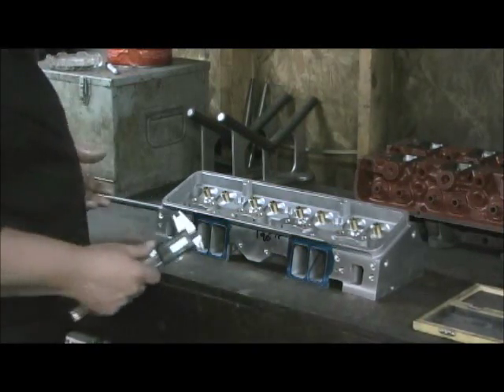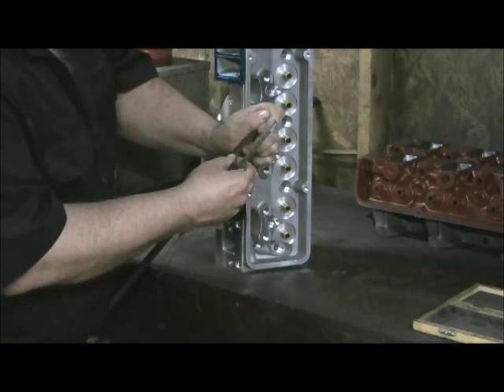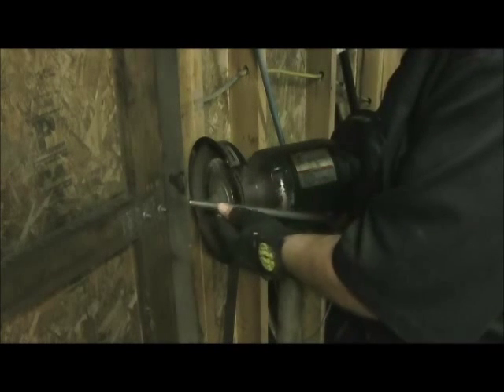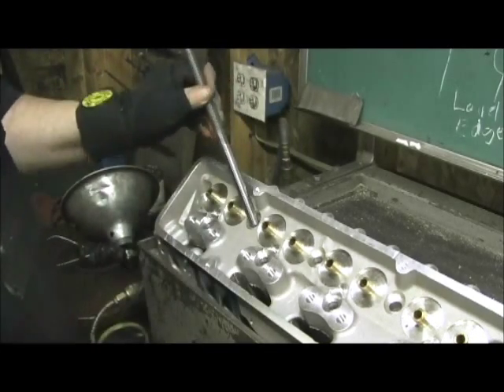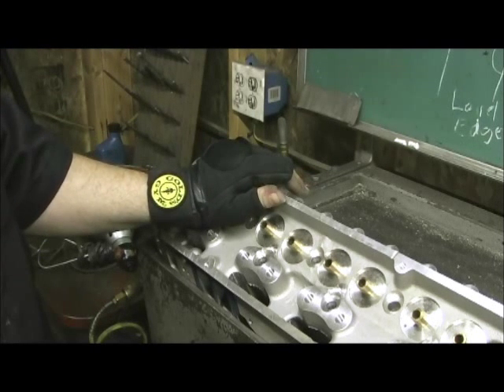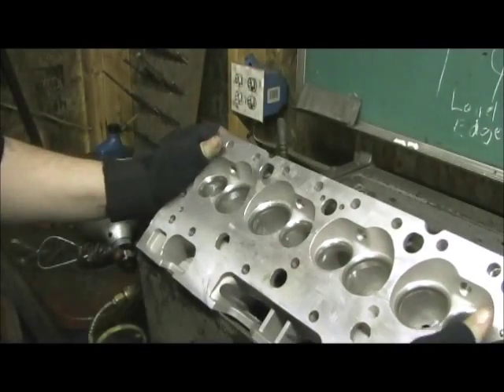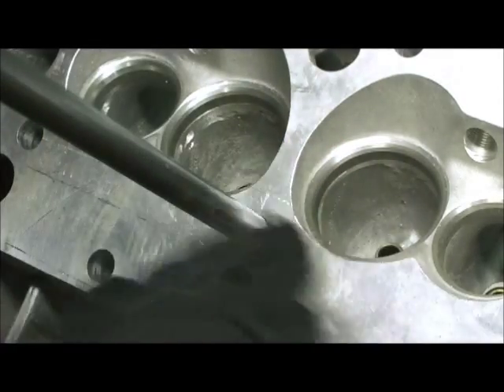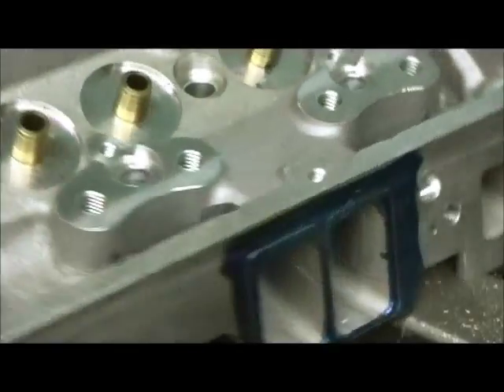ProComp 190cc Stage IV.5 "TUBES" installation, prep, sizing, and discussion Part 2 2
This shows the correct way to install the "TUBES" in the Pro-Comp head so you can remove the horrible restrictive "PILLAR OF POWER" that curses all the SBC Pro-Comp heads. You must perform these mods first in order to make the "TUBE" lay in correctly in the head. By sizing the head bolt hole first you achieve a straight "PUSH" as the TUBE goes inside of the heads. I show cutting the TUBE, removing the factory epoxy coating, obtaining the correct crush, and measurement of the tube so when torque the head it wont get in the way